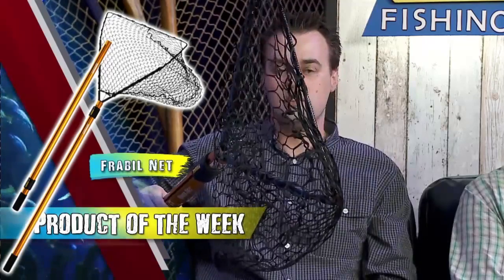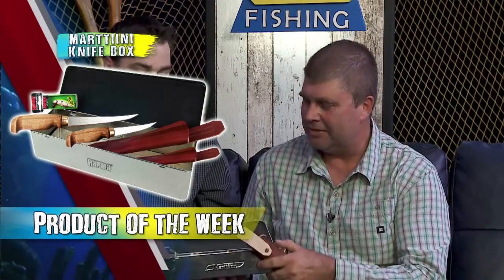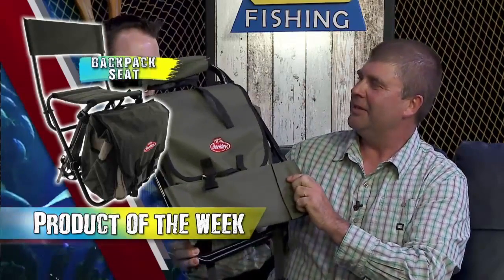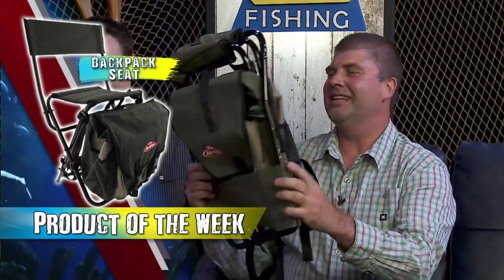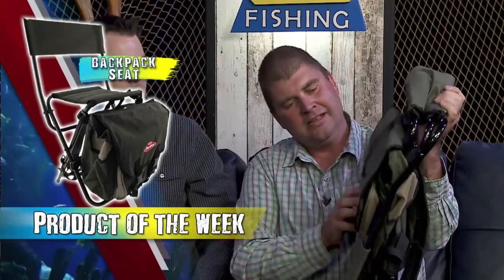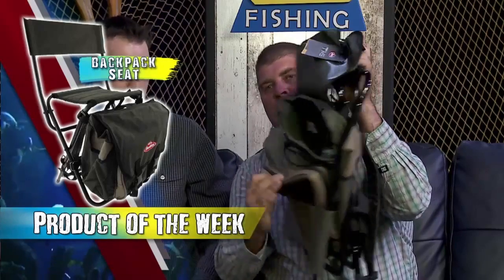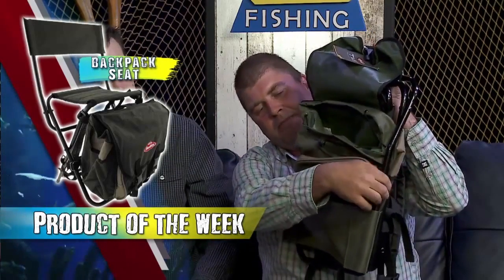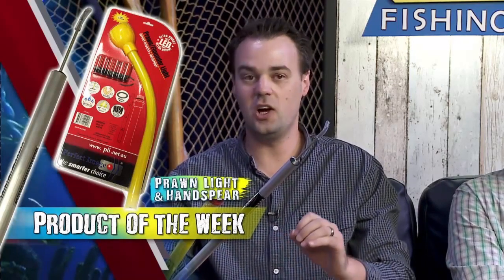Fishing Gifts - Product Review - CTV Fishing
It's time for the boys from Talking Fishing to run through another CTV Fishing Product Of The Week! This week, they take a look at a number of fishing gift ideas, including: a Frabil Net, a Live Bait Esky, a Marttiini Knife Box, a Backpack Seat, a Prawn Light & Handspear,

Get hooked on CTV Fishing!